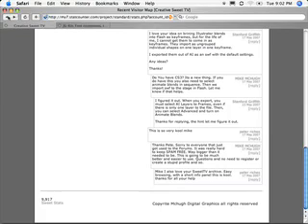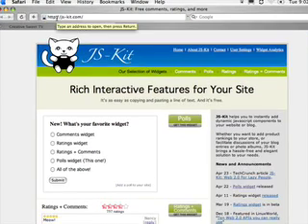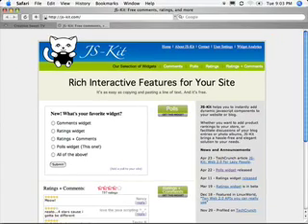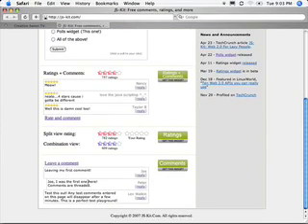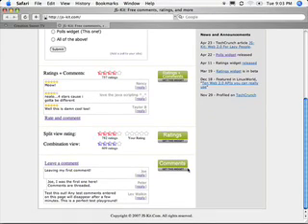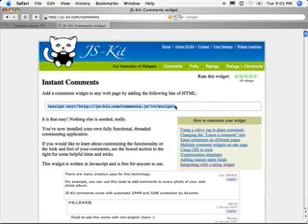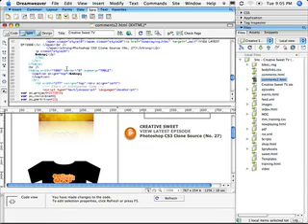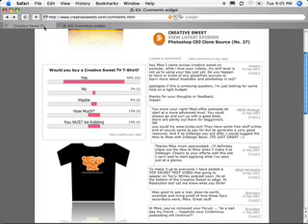Dreamweaver CS3 fliddly bits (No. 28)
Wednesday, 30 May 2007
Almost live from Sydney, Mike shows technically challenged creative folks how to add little scripts and code to a website without any knowledge about how to actually write anything. a comment script is added to a Dreamweaver site thanks to the kind folks